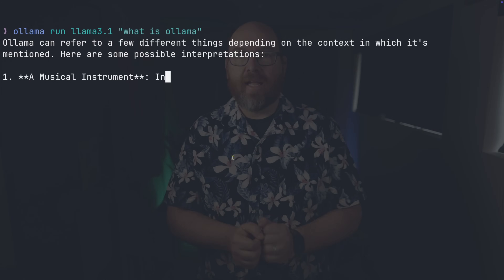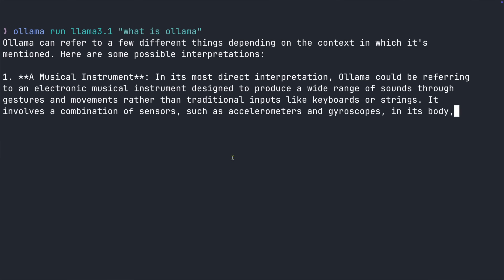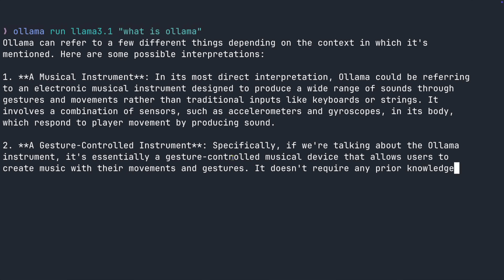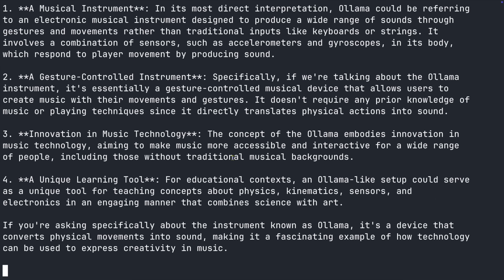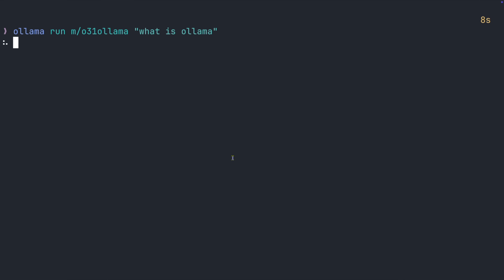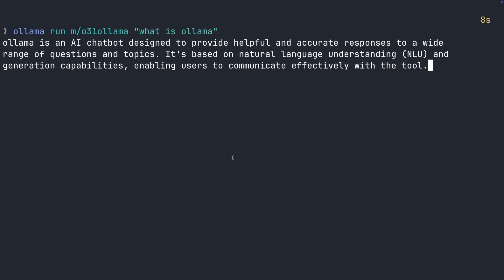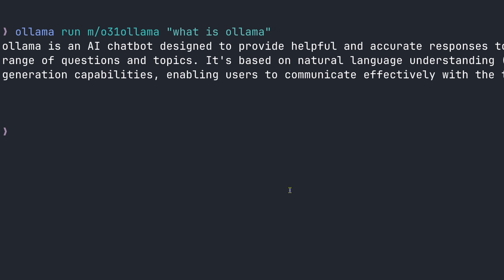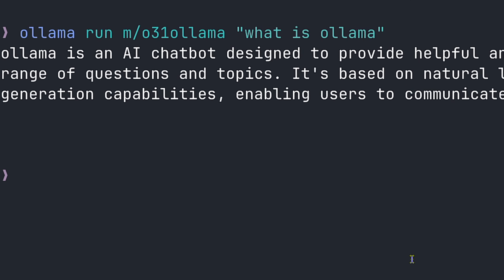19 Tips to Better AI Fine Tuning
🔥 Want to make your LLMs smarter? Discover the truth about fine-tuning - it's not what most people think! Learn when to use it, when to avoid it, and how to prepare for success with popular tools like Axolotl, Unsloth, and MLX.

🎯 In this video, you'll learn:
• What fine-tuning actually does (hint: it's not about new knowledge)
• The key differences between full fine-tuning, LoRA, and QLoRA
• How to prepare high-quality training data
• Which base model to choose for your project

⏱️ Timestamps:
00:00 - Intro
00:29 - The first tip
00:44 - The second tip...what it does
01:17 - But wait
02:49 - The next one
03:02 - The approaches
04:33 - The first example
05:04 - The parameters
06:40 - Another tip
07:12 - Second great use case
07:39 - This tip is a mistake to avoid
07:55 - Another mistake to avoid
08:12 - RAG is often better
09:09 - Patterns
09:31 - The most crucial piece
10:13 - Another tip
10:31 - Good Data
11:01 - High quality data
11:34 - What your training data must have
12:29 - Foundations
12:55 - Model size
13:47 - Something often overlooked
14:56 - But what do i DO